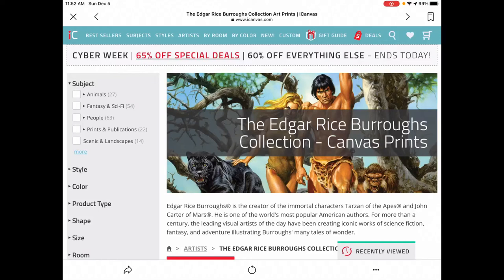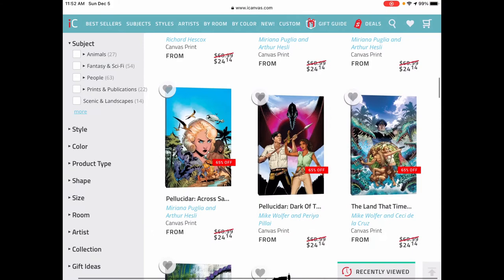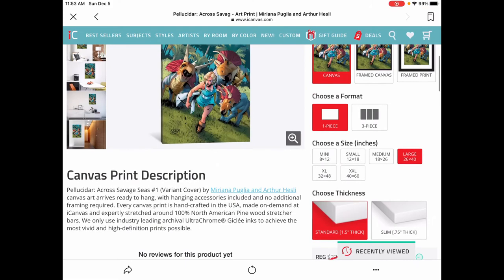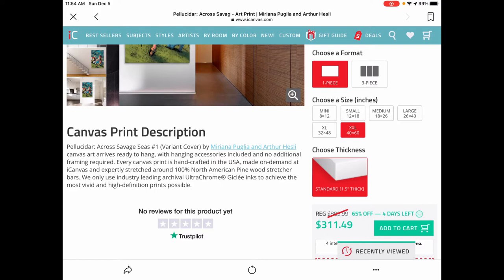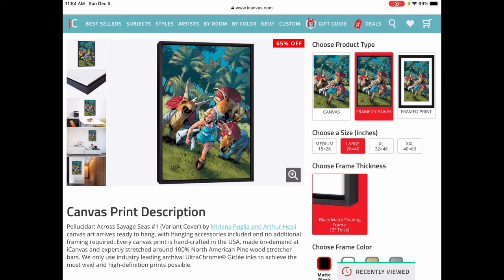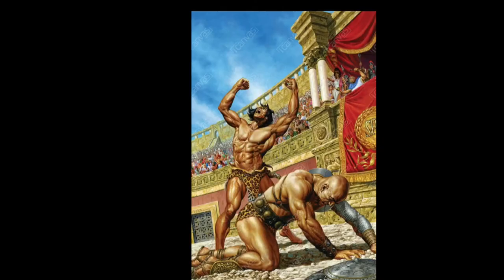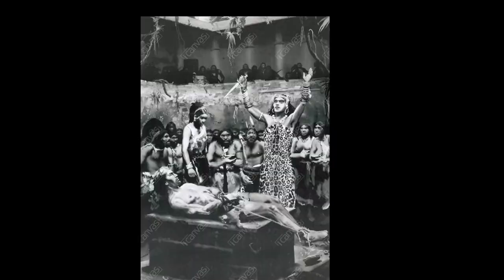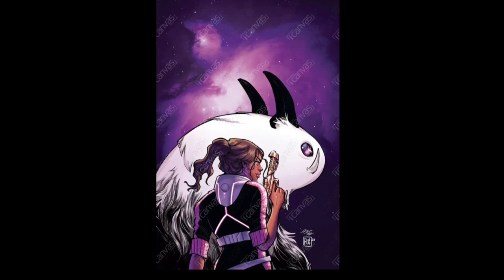BIG SALE on Tarzan & Burroughs Art!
From Edgar Rice Burroughs, Inc:

Sale ends Friday, December 10. 40 new pieces of artwork have just been added, including Joe Jusko's ERB Authorized Library Tarzan art, Richard Hescox's classic Carson of Venus art, Chris Peuler's ERB Universe art, comic book cover art from Miriana Puglia, Alessandro Ranaldi, and Mike Wolfer, and more!"